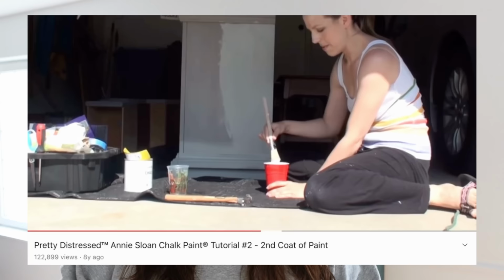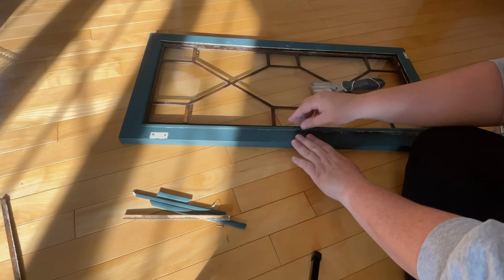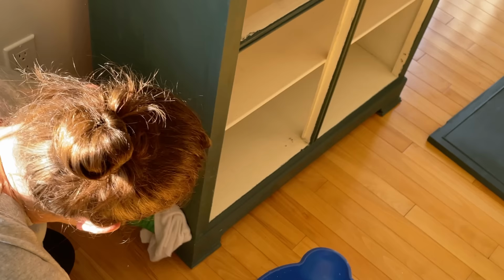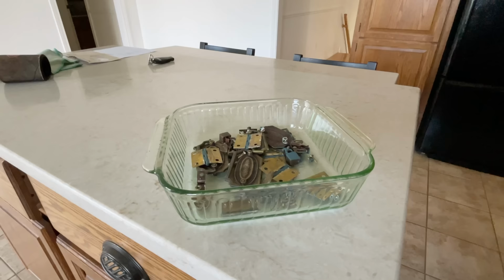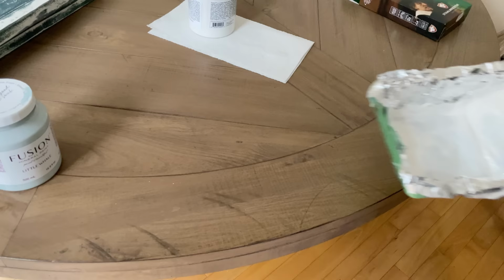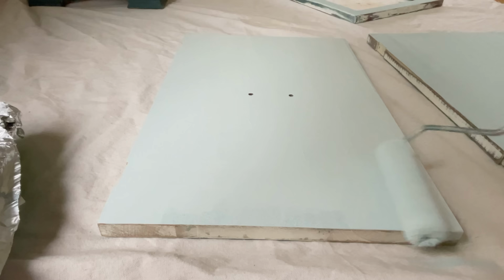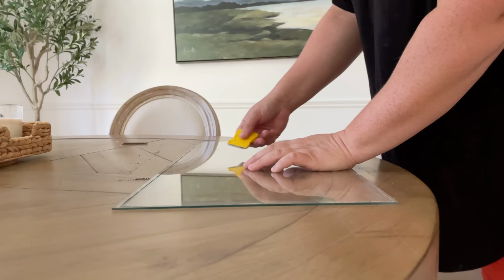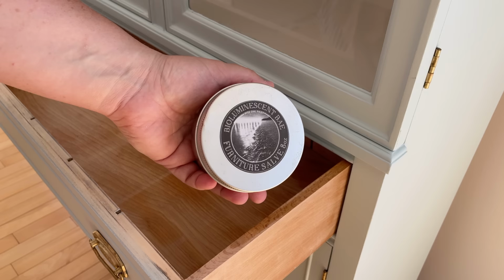Fixing my own Furniture Painting Mistakes | BEGINNER FRIENDLY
I'm fixing my own furniture painting mistakes on this little china cabinet that was actually my very FIST FLIP! It's totally okay to mess up when you’re learning and flipping for your own home but now I’m going to fix them and give this little china cabinet a whole new look!

+ Odourless Mineral Spirits
+ TSP Alternative Cleaner
+ Fusion Mineral Paint in Casement & Little Whale
+ STAALMEESTER® Microfelt Roller
+ Zibra Square Brush
+ My recommendations for stain blocking primer
  BIN Shellac Based Primer
  KILZ Restoration Interior Primer
+ RZ Mask Dust Mask
+ Surf Prep 3x4 Electric Ray Sander with 180 grit sandpaper
+ Surf Prep Very Fine RAD Pad
Save 10% at by using this link and using code KATIESCOTT10
+ White Vinegar, Bar Keeper’s Friend & Brass Wire Brush

by using code KATIESCOTT10

You watching these videos supports my small home business. I am grateful for each and every one of you! Always read and follow individual product or tool usage and safety recommendations. Viewers should attempt these projects at their own risk.